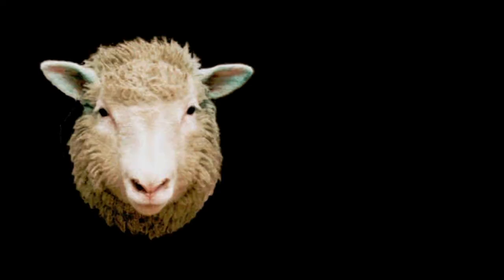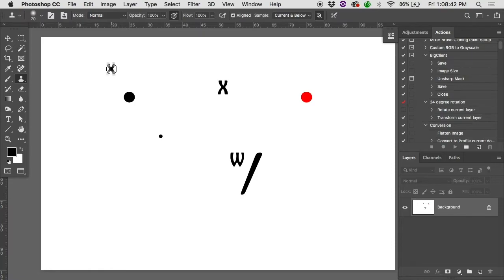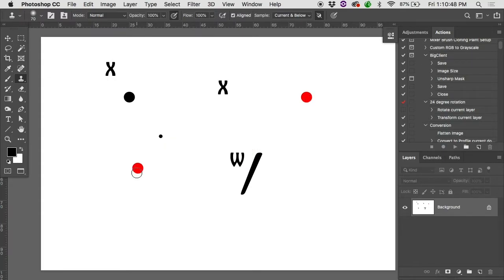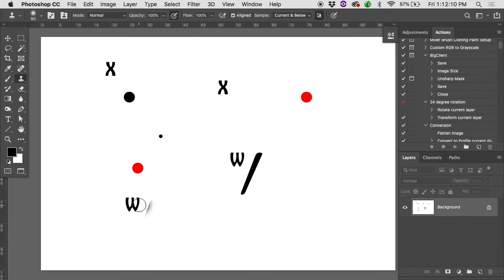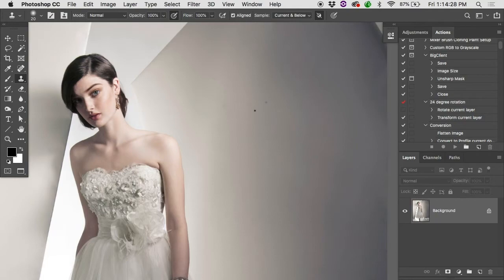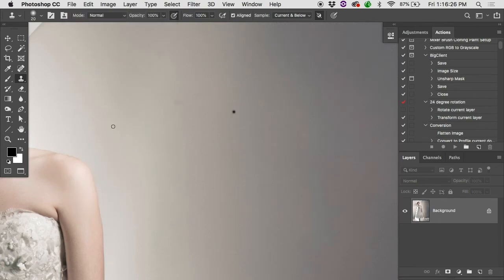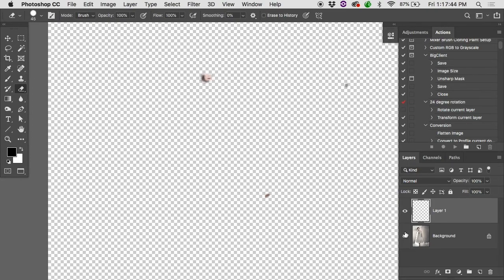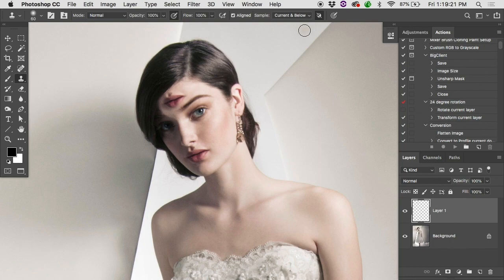The Clone Stamp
In 1996, scientists in Scotland announced that they had cloned the first mammal; a sheep named Dolly. This lecture is not about her.